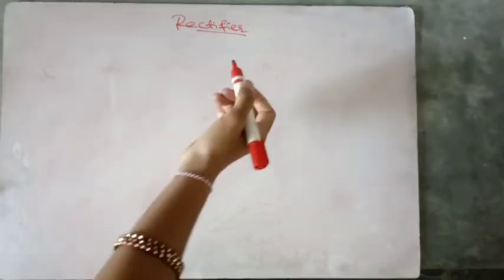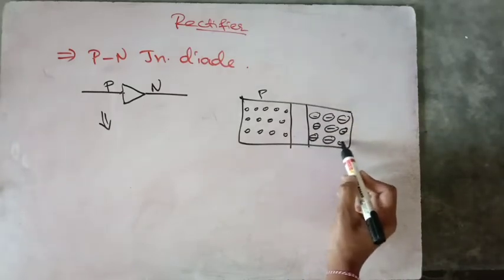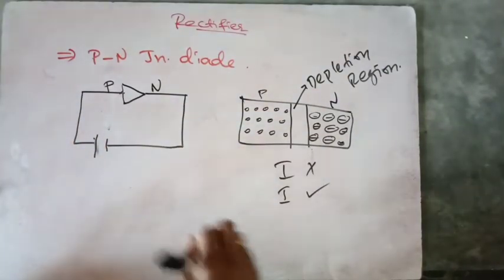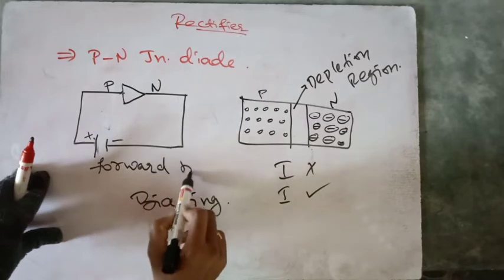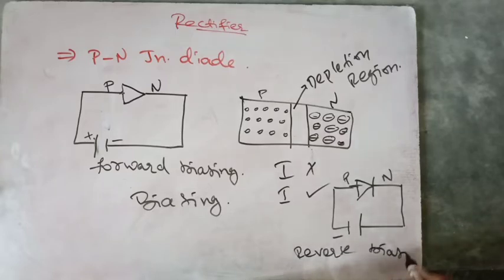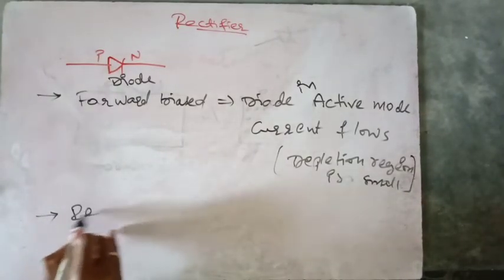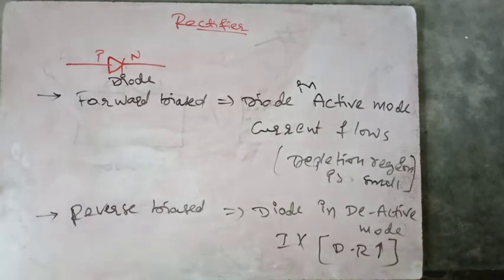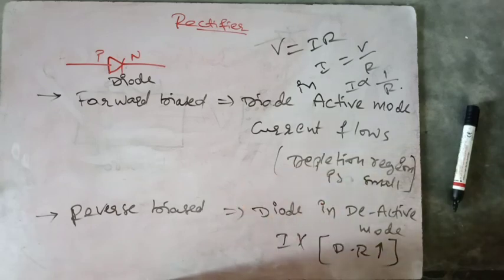Semiconductors Class-12|| PN-Junction diode|| Inter physics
In this lecture, I had given the introduction about pn-junction diode from Semiconductors chapter.

This lecture is useful for Intermediate second year students.